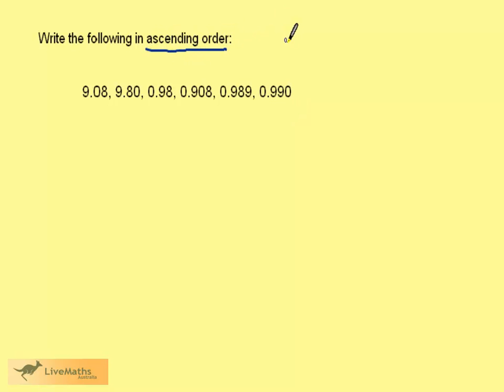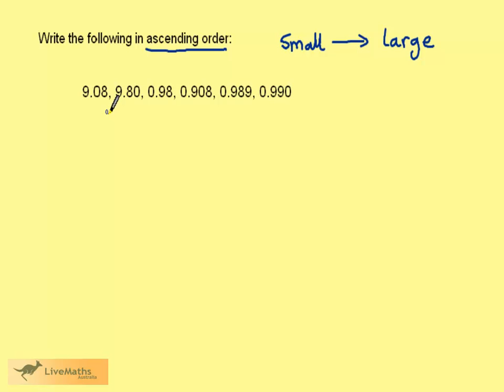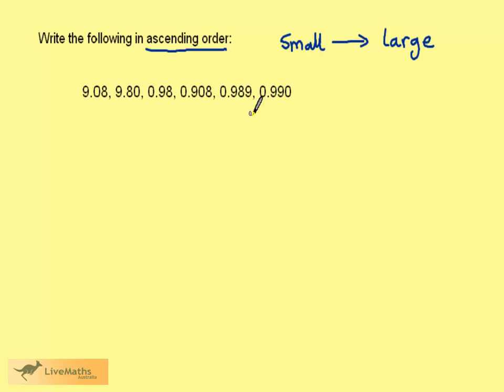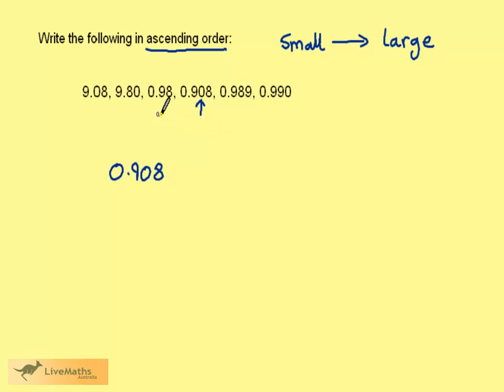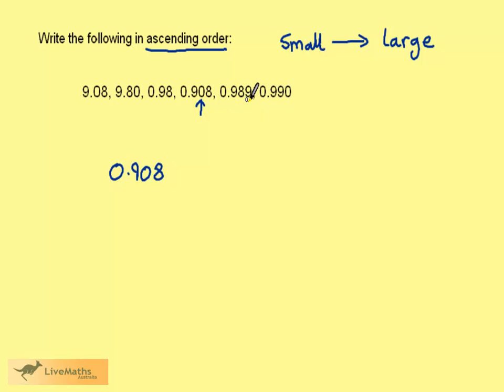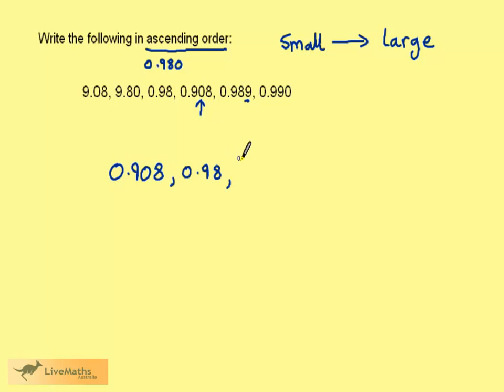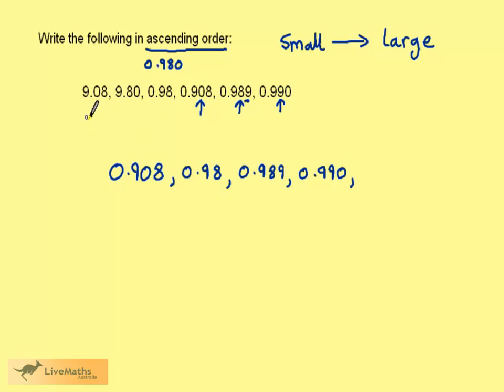Year 7 Ordering Decimals eg1